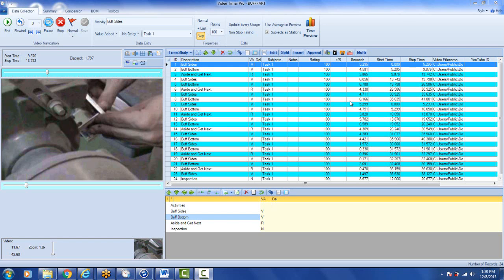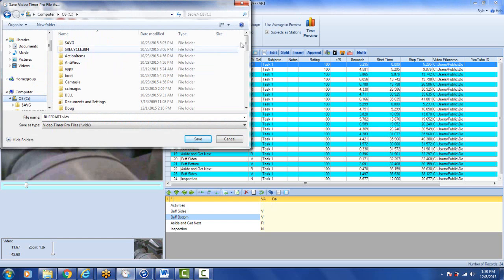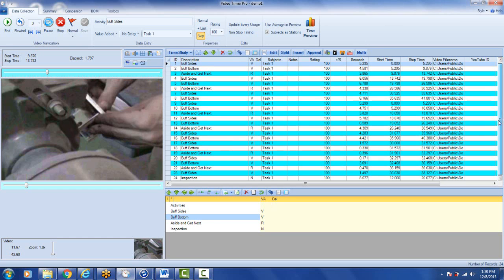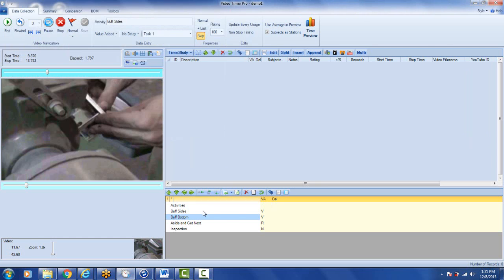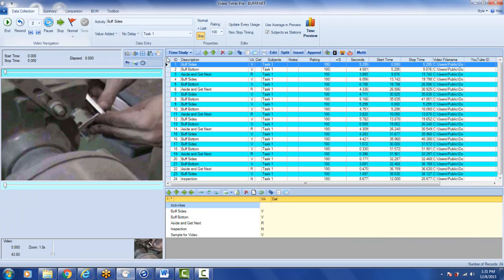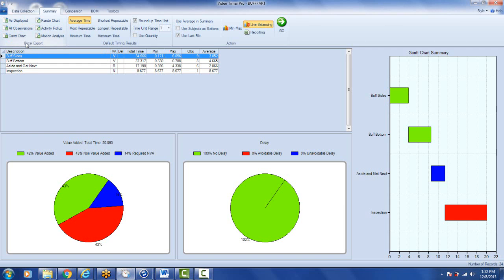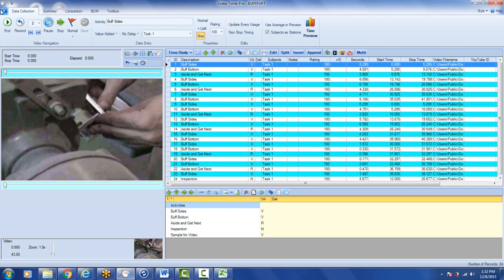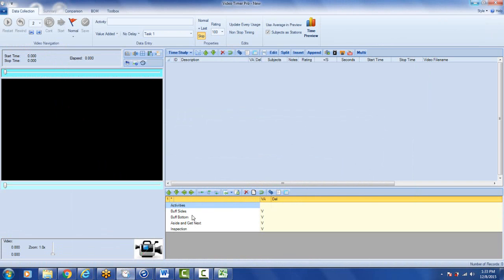ReusingActivitiesinAdditionalStudies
Timer Pro - Video Timer Pro - Data Collection - Reusing Activities in Additional Studies